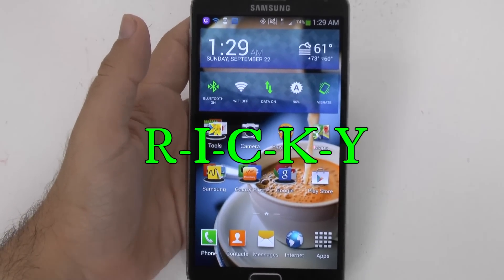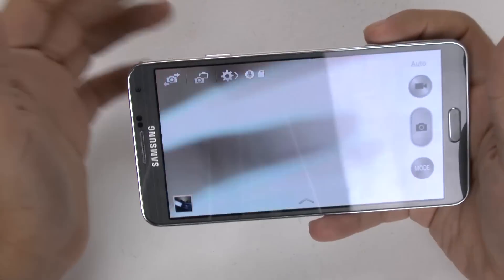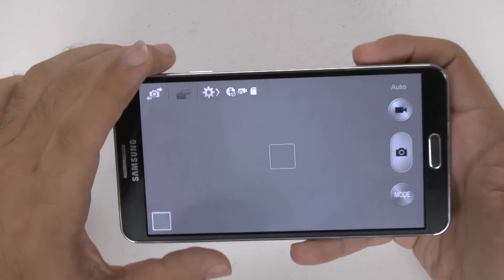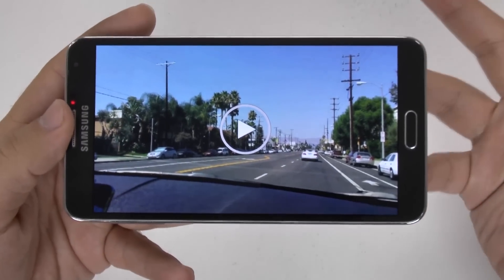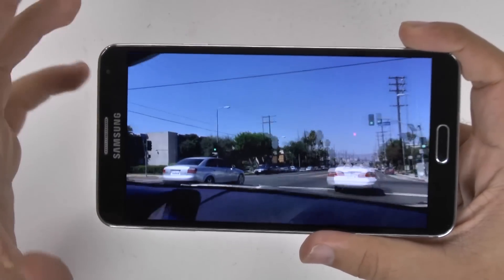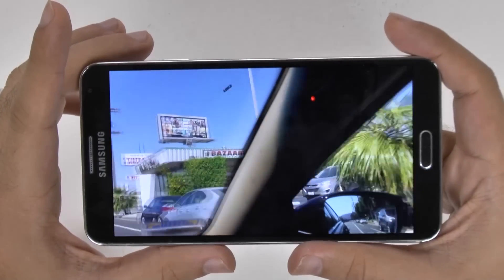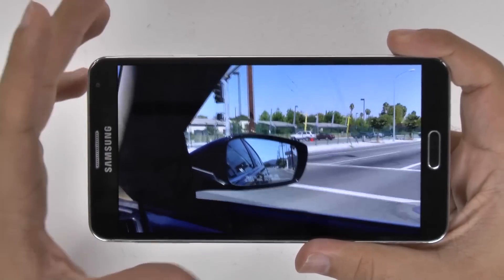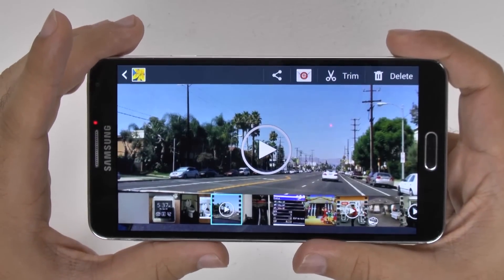The Best Feature of the Galaxy Note 3